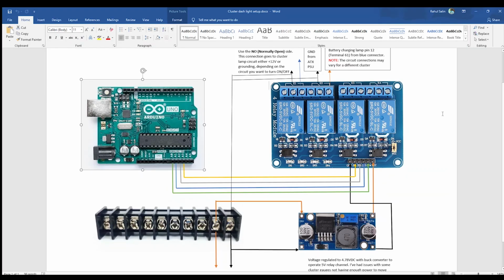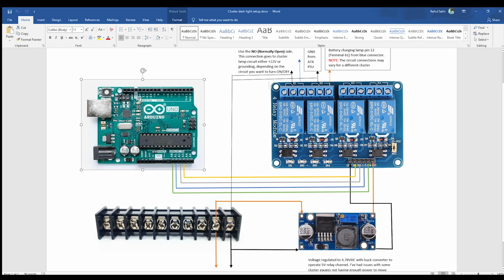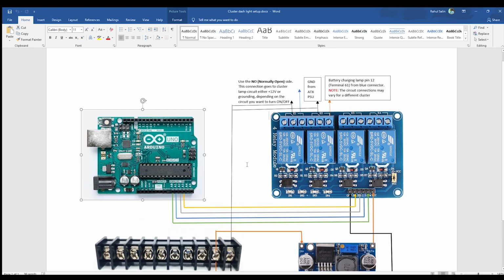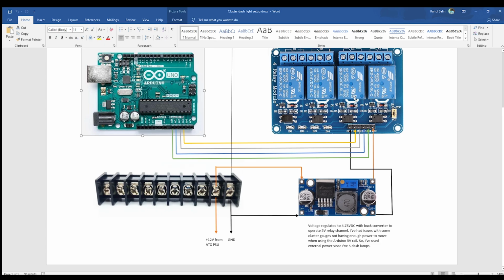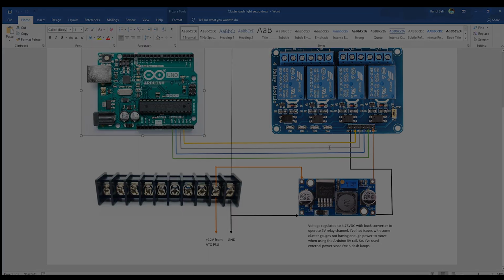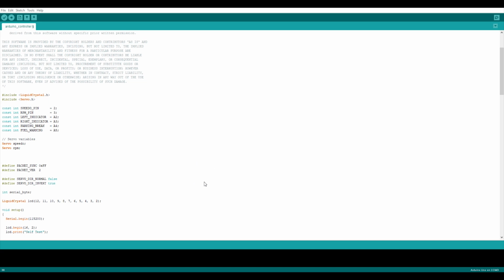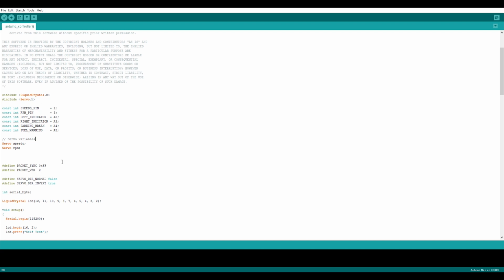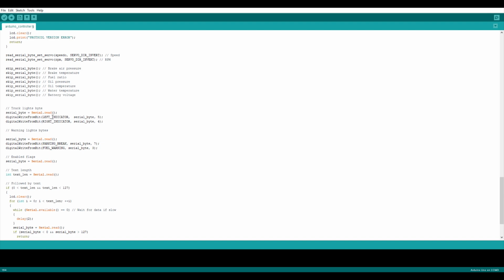SimHub dash warning lights on Audi A4 instrument cluster-ETS2(32 bit plugin tested &Non CAN bus)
Update (Jan 2021): The Arduino code has been updated to support latest SimHub v7.3.2 & Win 10 build 2004

Note: The plugin has only been tested in 32-bit mode.

A special thanks to Silas Parker for making this code that made this project possible. Link to Silas Parker's website (also includes the original code):

Important:  After extracting the contents of the extracted zip file in Silas website or my code, there is a folder called "source". The contents of "source" should be copied and pasted inside the location of the Euro Truck Simulator 2/bin/winx_86/plugins. Also from the extracted folder "dash_plugin.dll" from "build" folder should also be copied in "plugins" folder.